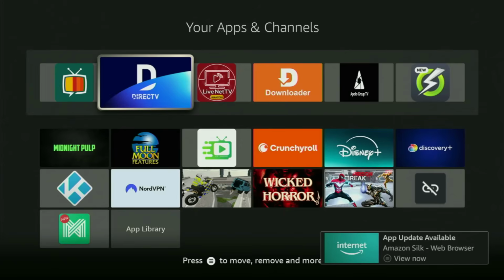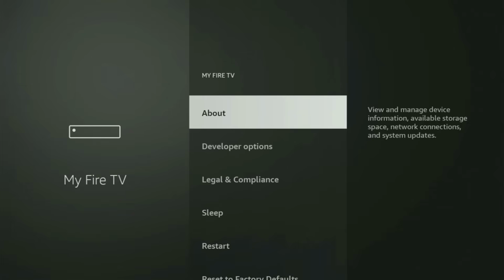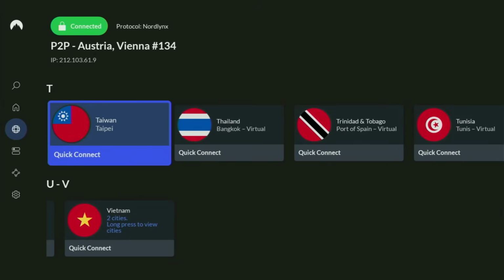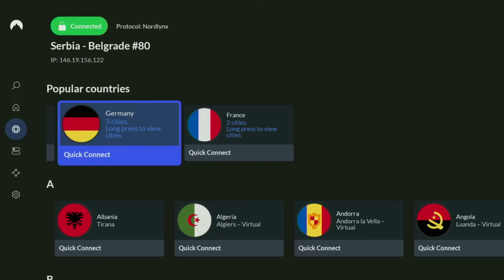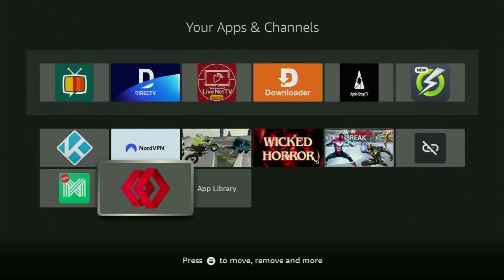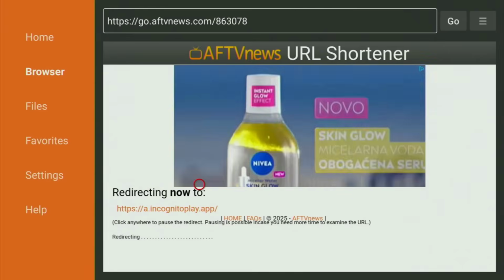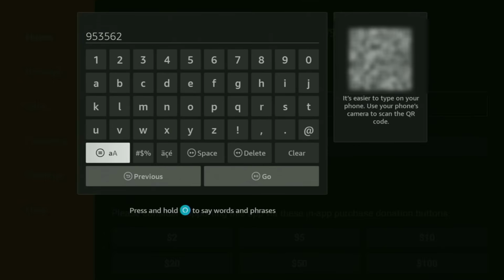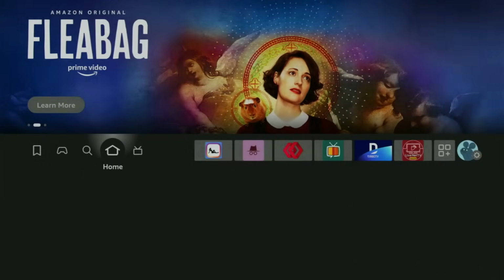ULTIMATE ADULT Firestick Apps (working in 2026)